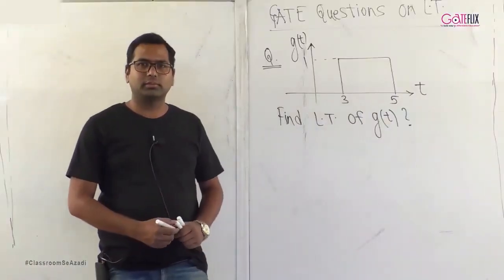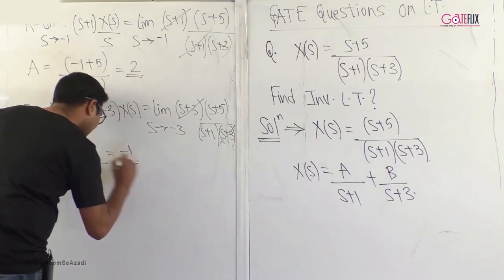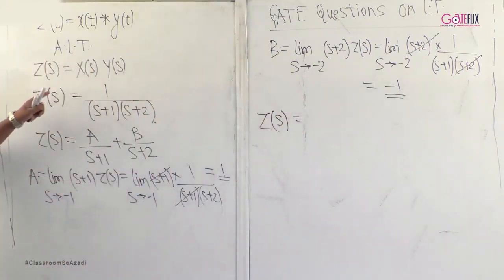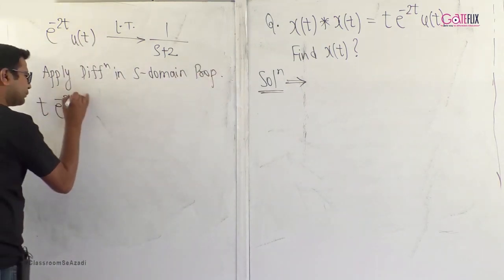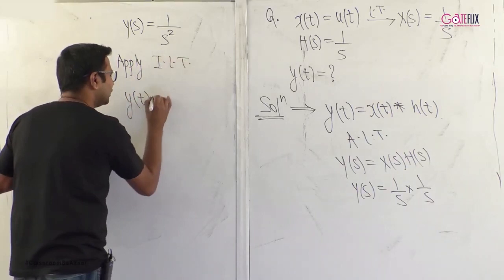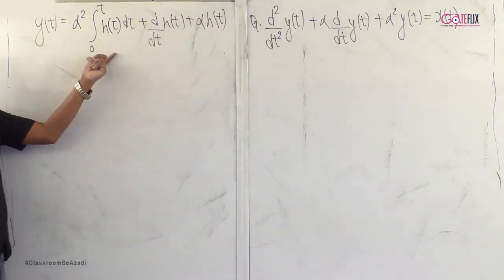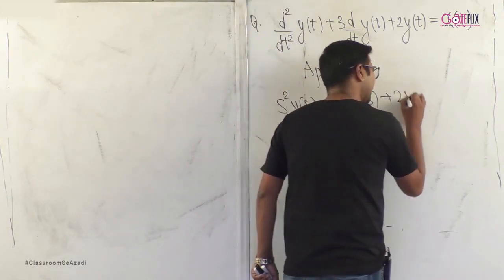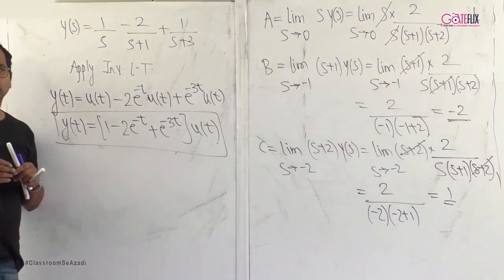GATE Signal 3.3 Laplace Transform GATE Questions Video lecture by Gateflix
BuyTestSeries covers more than 500 competitive exams with over 600 brands in education associated with us. All Video Lectures for GATE by Gateflix are available